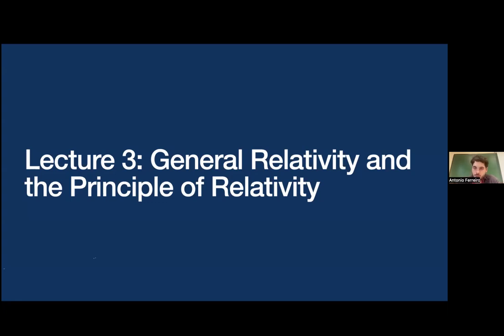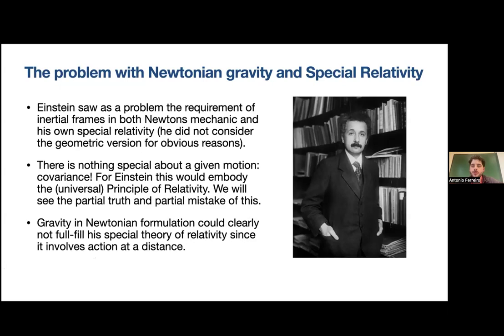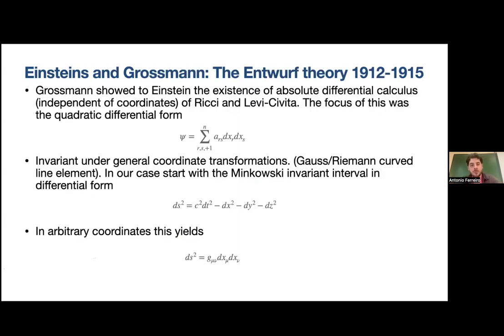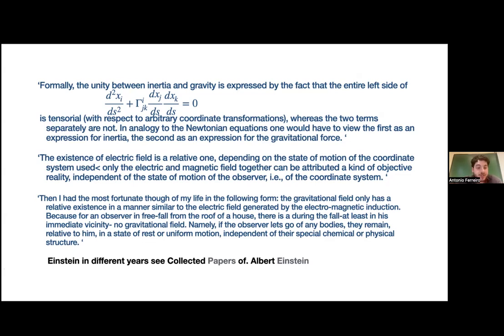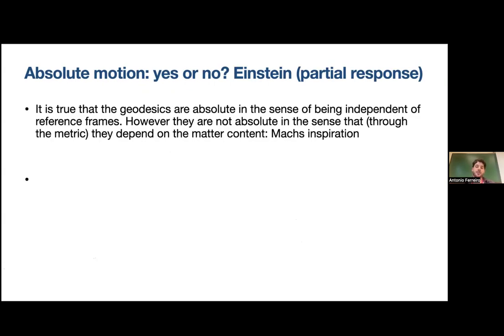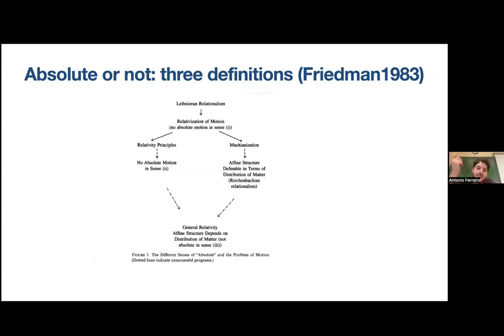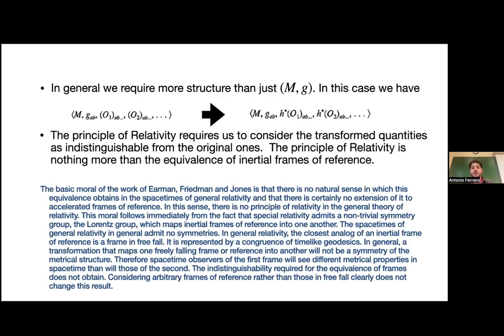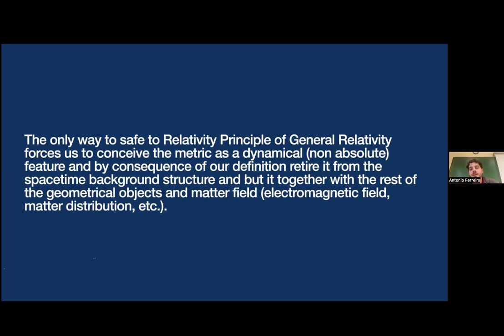Philosophy of Relativity — Lecture 3/3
I São Paulo School on Gravitational Physics — 2024
Lecturer: Dr. Antonio Ferrero, PhD (Utrecht University)